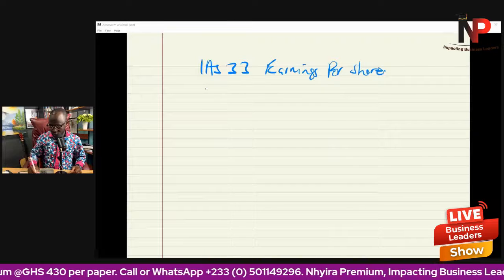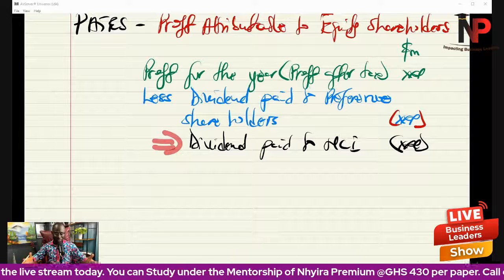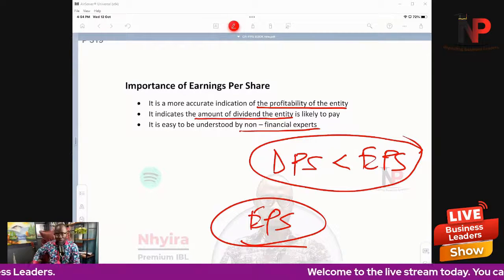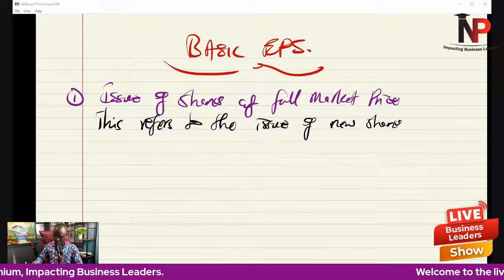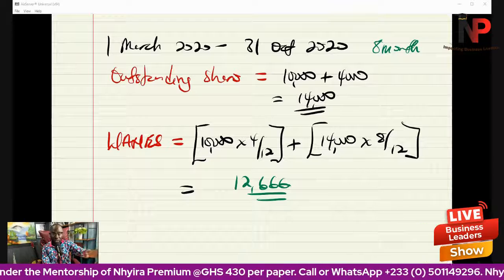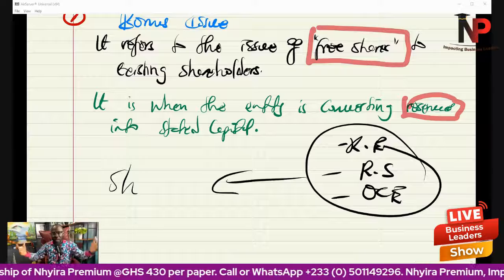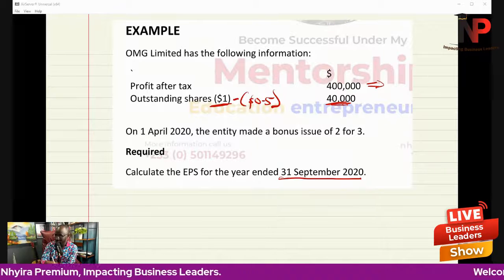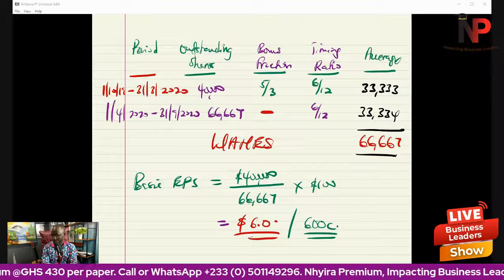How Wall Street Measures Profitability: Earnings Per Share (EPS)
ICAG Lectures: IAS 33 Earnings Per Share - Part 1 |ICAG |ACCA| CPA| CFA - Nhyira Premium